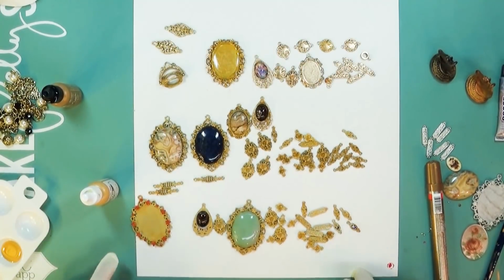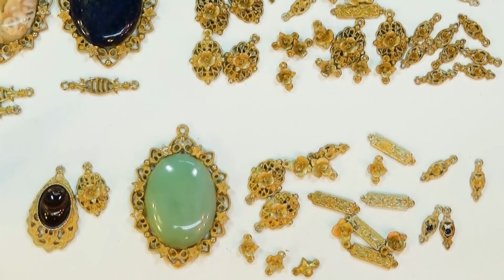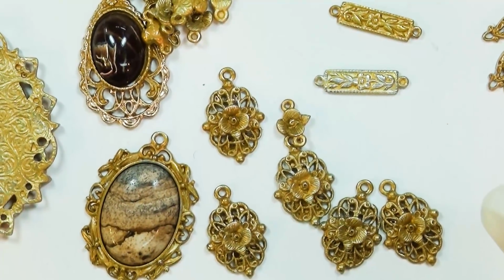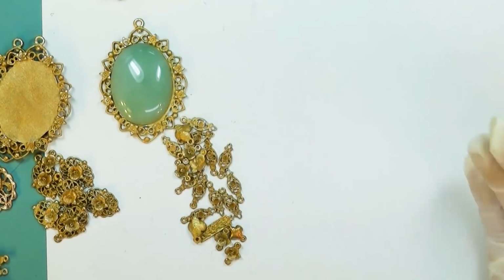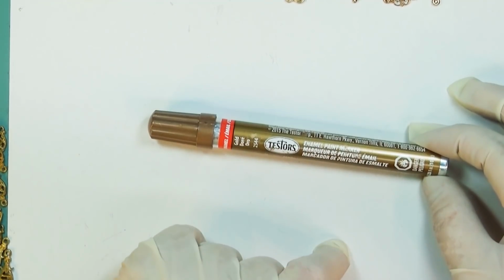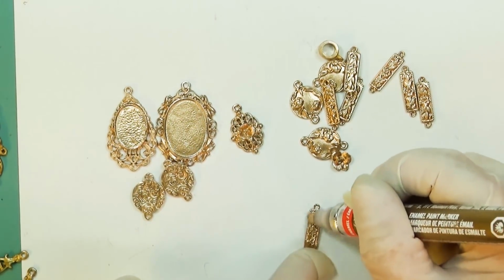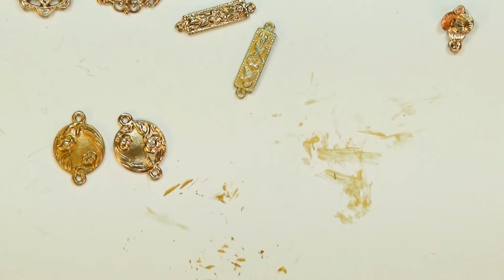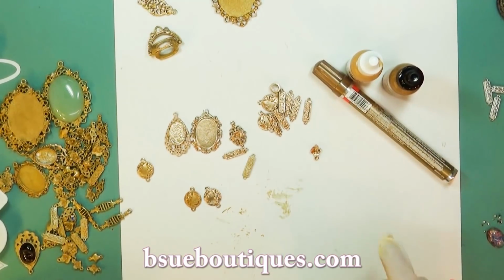Make Your Own Gold Finishes! | B'Sue Boutiques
You can make your own gold finishes on pewter castings as well as brass. In this video, we talk about applying a nice gold look to the B'sue by 1928 Victorian style pewter castings made by the 1928 Jewelry Company. Gold plating and finishing are expensive, but you can get a great look on your own with products like Lumiere Paints and metallic paint markers. In this video, I will show you my three favorites, and I think you will agree...they look really nice. What I failed to mention in the video, however, is how to seal. First let the pieces cure really well, at least 24 hours. Then you can use Swellegant matte sealant to finish them off. or very LIGHT, misting coats of Krylon spray lacquer. There are some other finishes that will work for you too, just experiment! Have fun playing with color, inks, patinas that complement this gold finish.